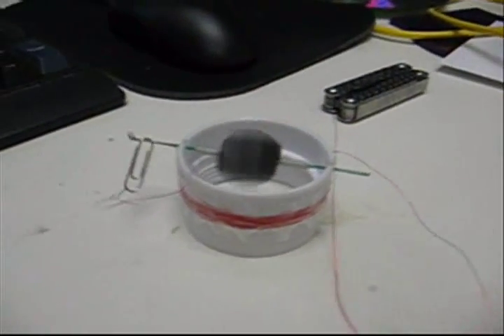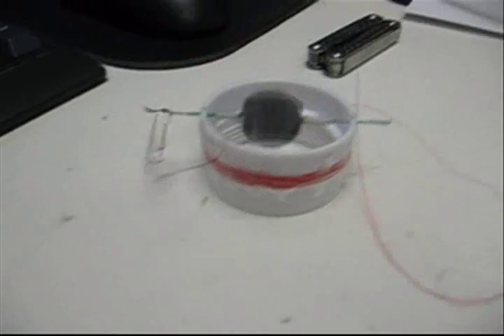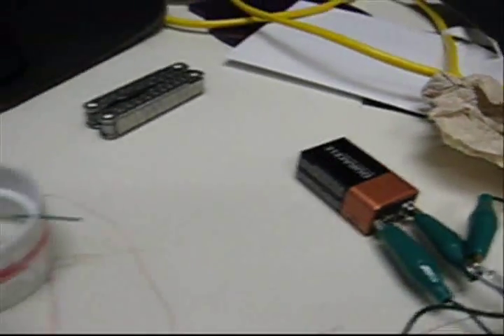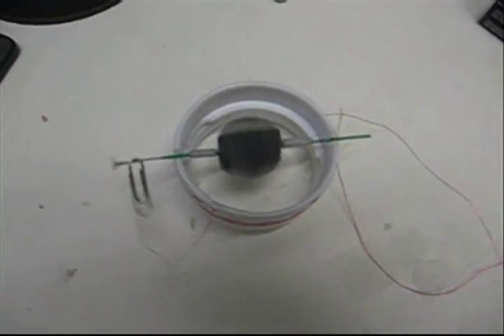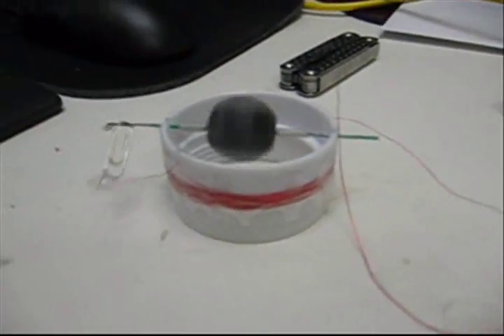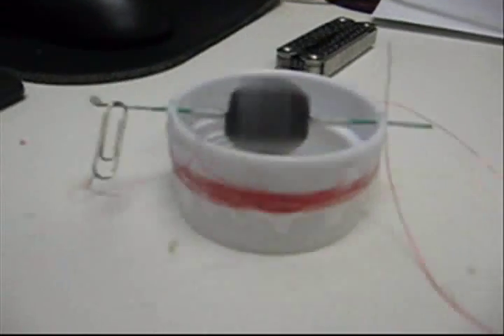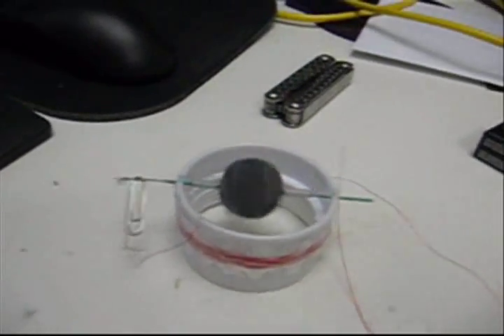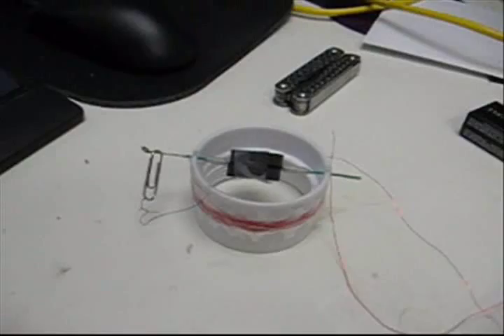Newman motor at work #2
Here's a much better build of a little Newman Motor I made at work on a Friday morning having a urge to make a motor yes any motor.